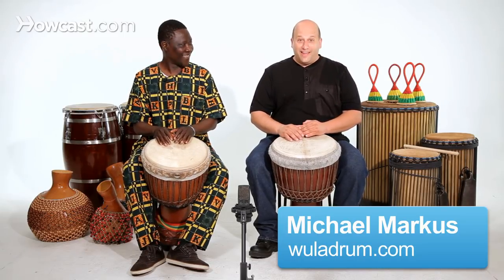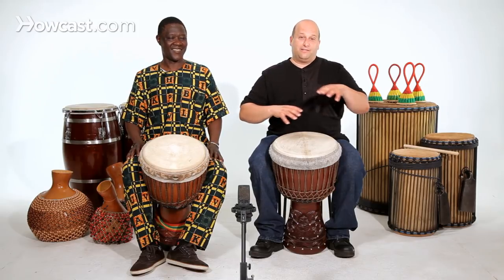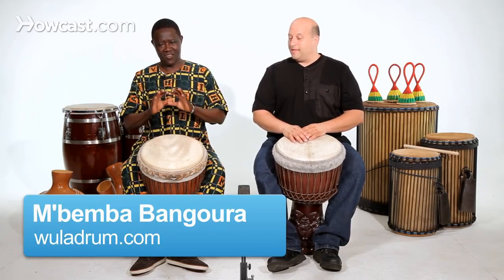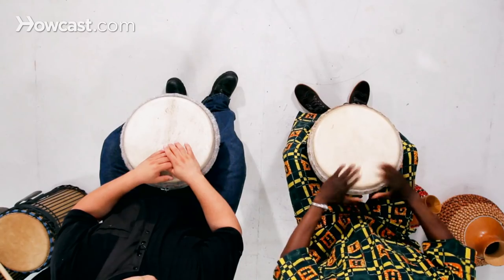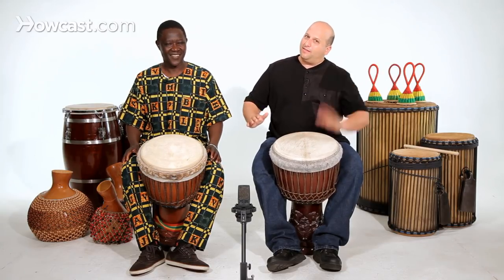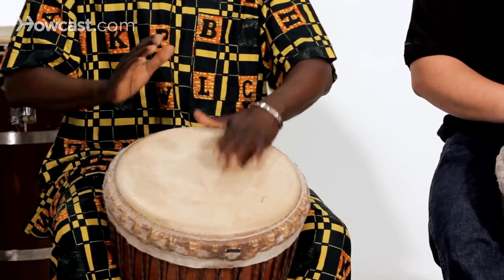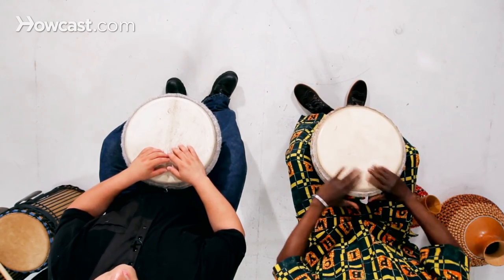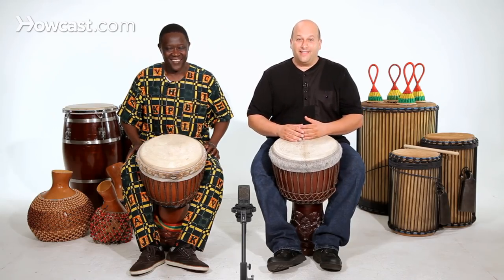How to Play the Flam on Djembe | African Drums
Speaker 1: Okay, today we are going to learn how to play the flam stroke on the Djembe drum. Flam is really an American word, it means almost together, almost the same time. You will see this in the solo technique of the Djembe, or from any drum. The way you play the flam is you are going to play two hands, almost the same time. But you have lots and lots of combinations, you have tone, slap, base. So the way I do it in solo might be different then the way Bimba does it in his solo. But watch, I can do two slaps to start, one hand a little bit lower than the other and I drop them at the same time. So they hit, almost the same time. If you hit the same time, the drum will reject you, so you want to do one right before the next. See, watch again, that is left hand lead flam. How do you play the flam?

Speaker 2: Mine is a little different, because as you say, everybody have, do it different. But the way to speak, see, if I want to go fast I go, if I wanted to do, I could.

Speaker 1: And then sometimes you can change sounds.

Speaker 2: Yeah.

Speaker 1: I can do base and slap.

Speaker 2: See, I could do.

Speaker 1: I can do, switch sides, so you, what I'm doing there is slap, flam to the tone, right? Tone, then I switch sides, so I go, different combinations. Let's hear some solo with the flam.

Speaker 2: I can do.

Speaker 1: It's a different way to add embellishment and make your solo more exciting. I've seen some drummers hang on one flam phrase for a long time, and then I'll change the sounds. You can play faster.

Speaker 2: Yeah, I can play fast, I can.

Speaker 1: And as you see, sometimes the flam can be a little more open or a little more closed, and that's up to the player. So, that's how you play the flam on the Djembe drum.